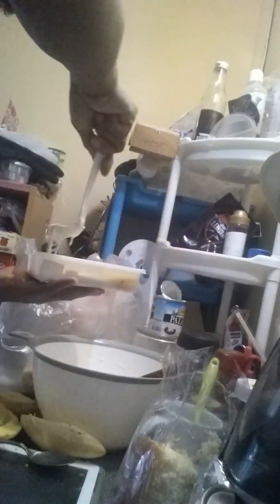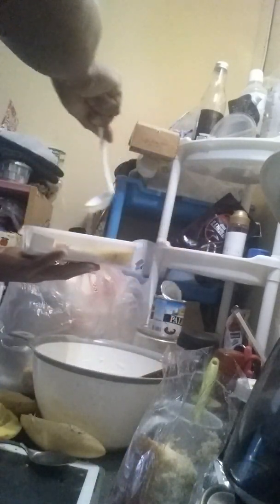Angel Angelo trying hard vlagbagagbag.hahahahahha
Making my own version and recipes of tiramisu